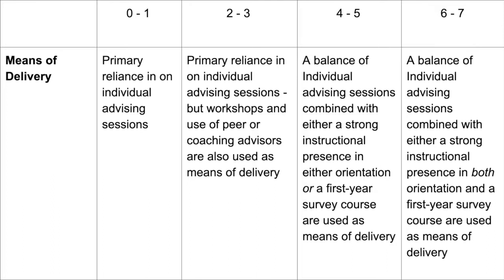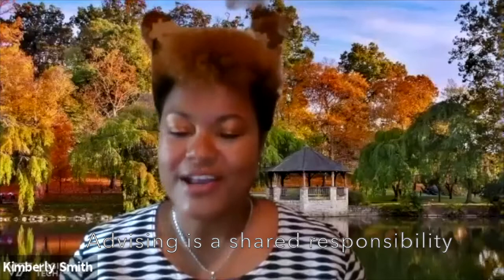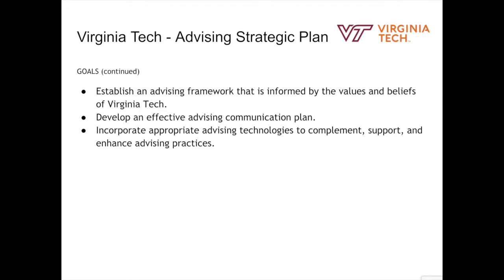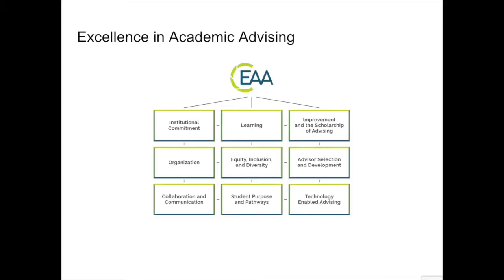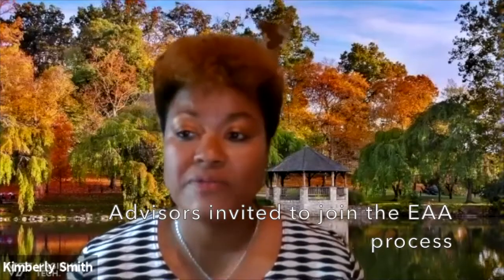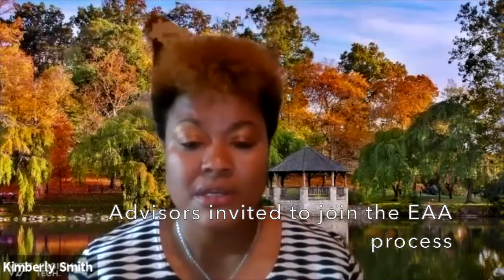Starting the Conversation about Advising Program Assessment at Virginia Tech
Dr. Kim Smith from The Provost's Office at Virginia Tech discusses how she used the Rubric: Starting the Conversation about Advising Program Assessment, developed by Dr. George Steele. The Rubric is based on NACADA's Concept of Academic Advising.